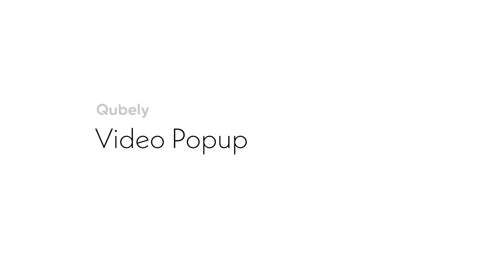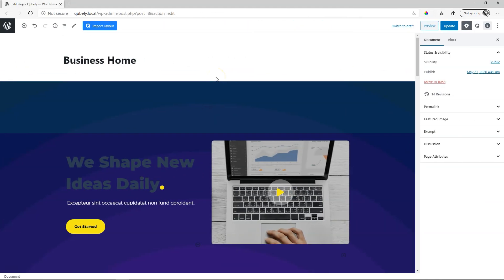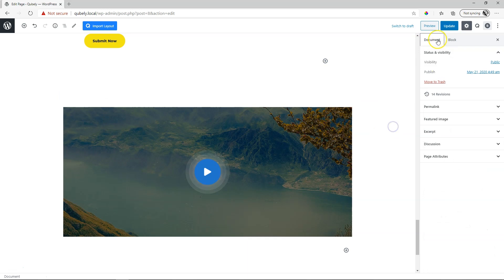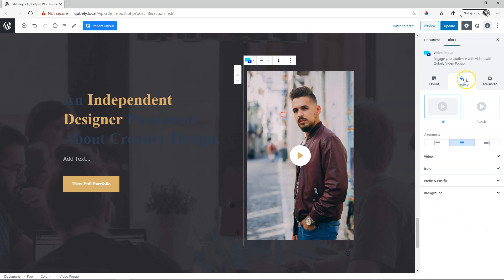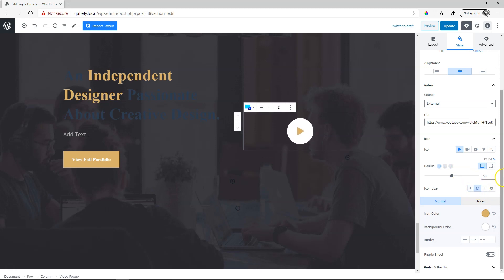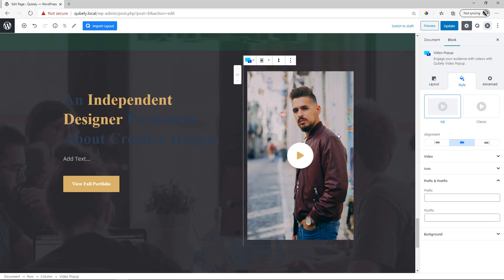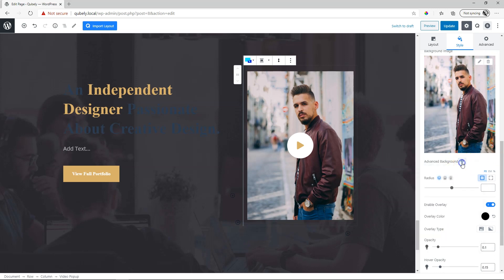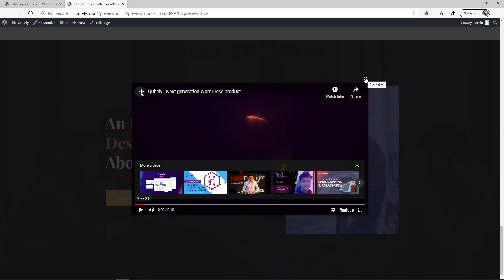Video Popup | Qubely—blocks addon for WordPress Gutenberg 2020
Add a video popup to your WordPress Gutenberg page with this free addon from Qubely. Simply add a YouTube or Vimeo url - or host it yourself - and when users click on the block a popup will appear playing the video.